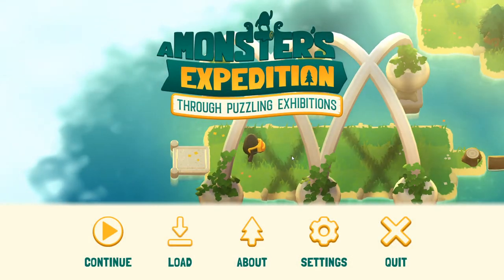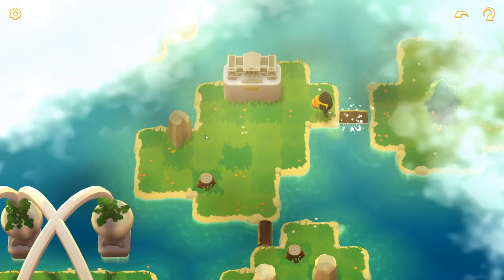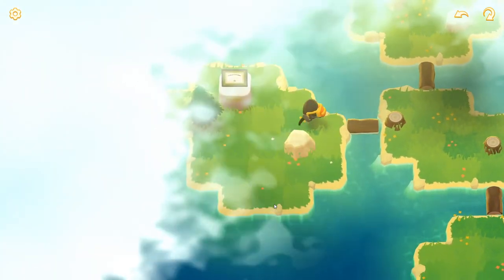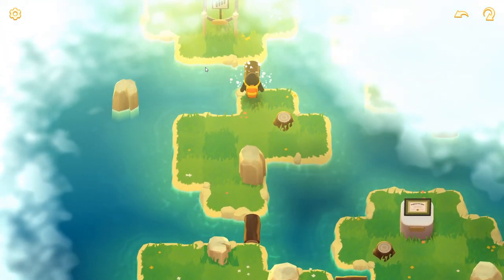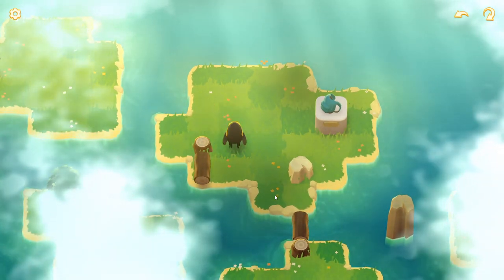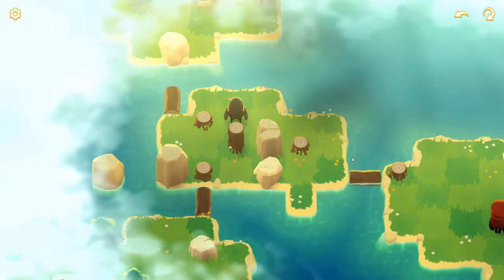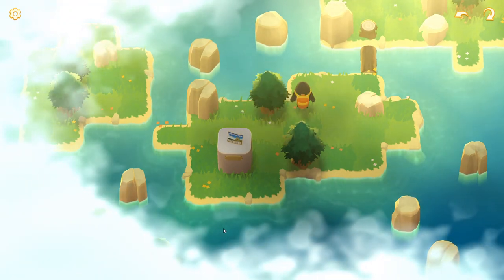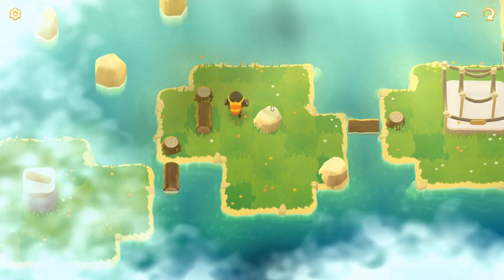⛵A Monster's Expedition (Relaxing Puzzle Game) - Let's Play, Introduction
Join me in my let's play of A Monster's Expedition, where we learn about humans.

Big thank you to the developer for giving me a key to A Monster's Expedition.

About A Monster's Expedition:
An adorable and relaxing open world puzzle adventure for monsters who love to learn about humans!